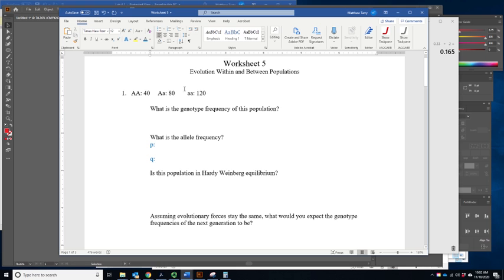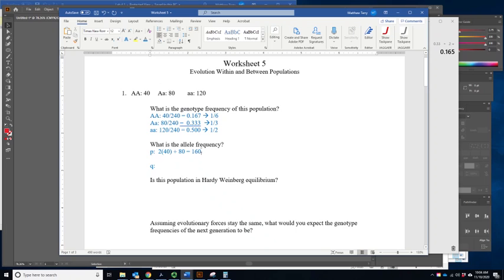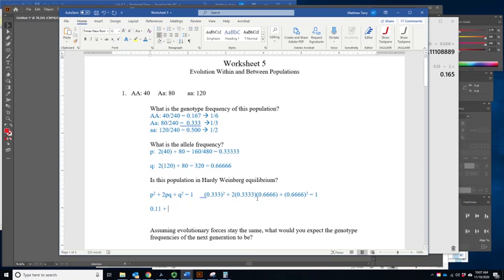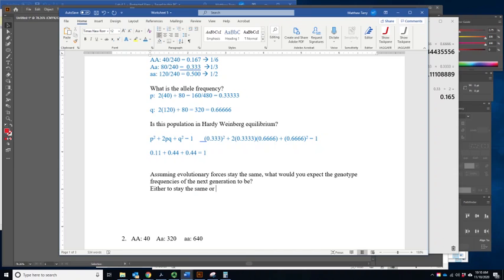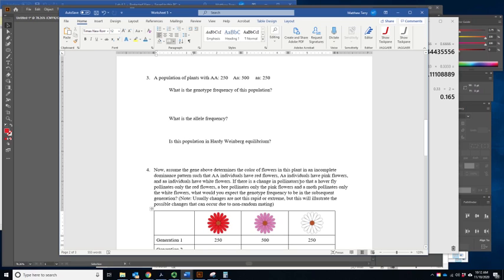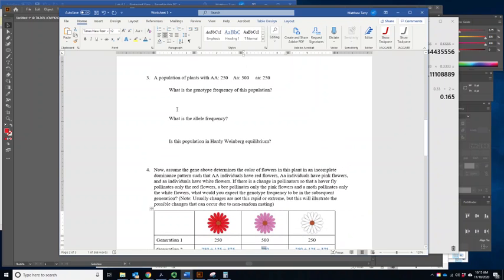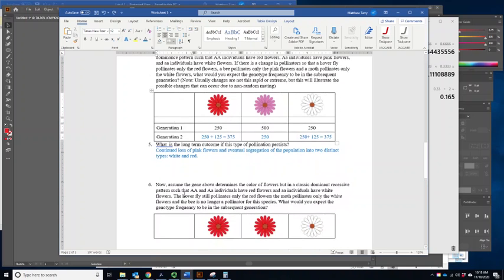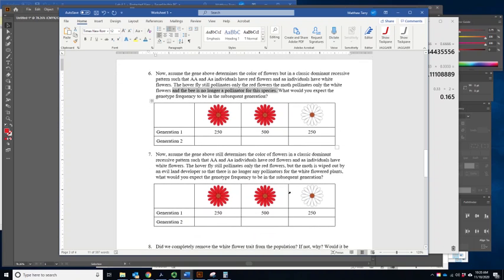Worksheet 5 Guide